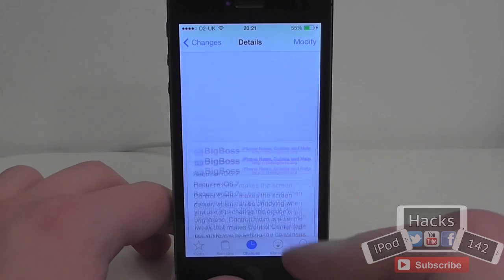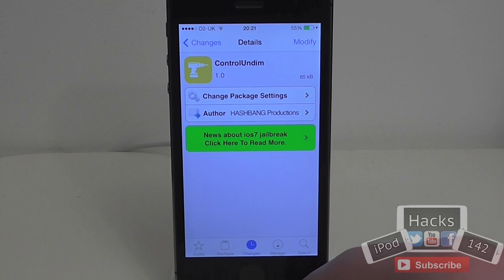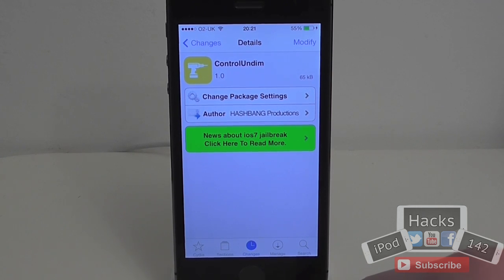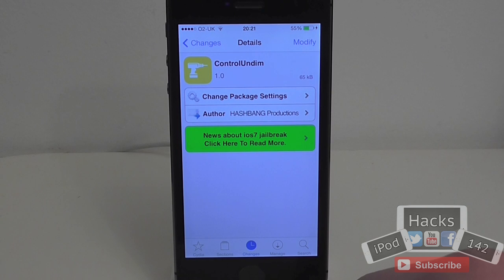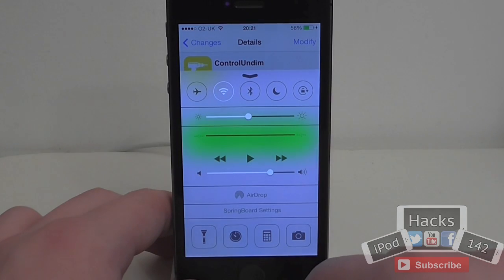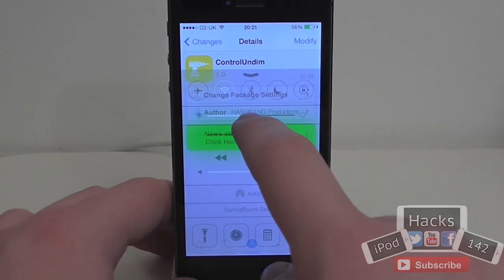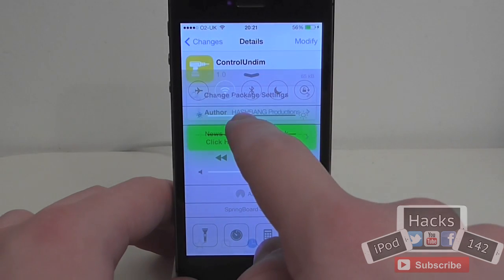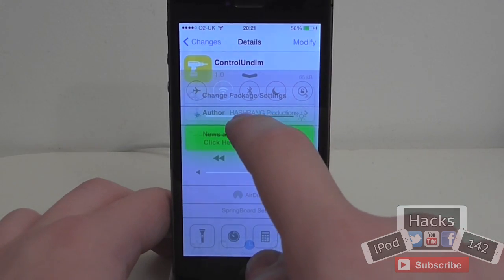Dim the Control Center While Adjusting the Birghtness | ControlUndim Cydia Tweak Review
Name: ControlUndim
Price: Free!
Repo: BigBoss
Developer: HASHBANG Productions